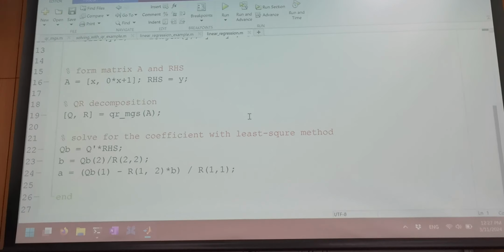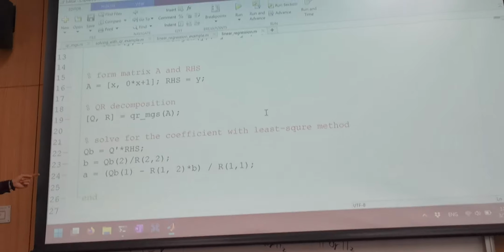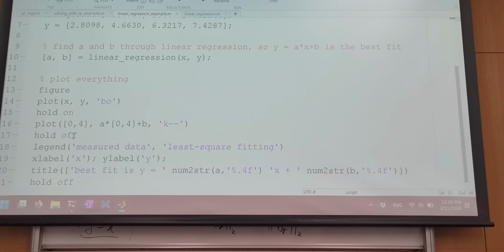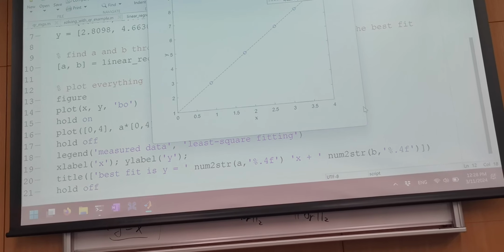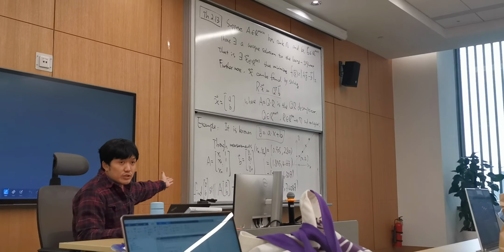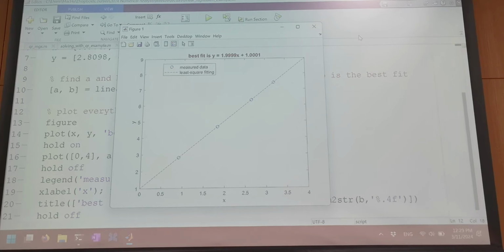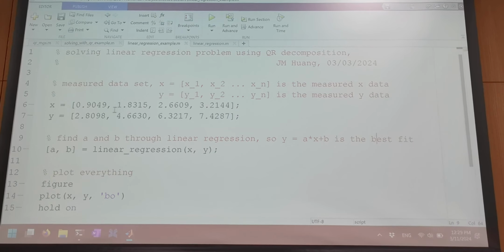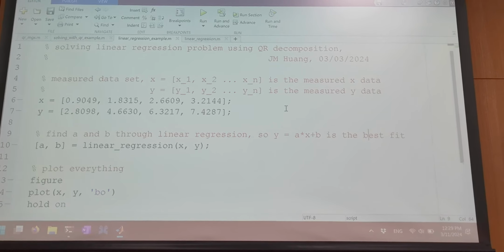mar 11, 2024 numerical analysis